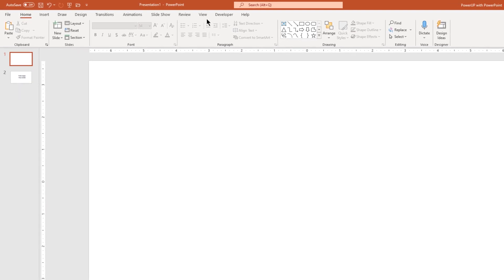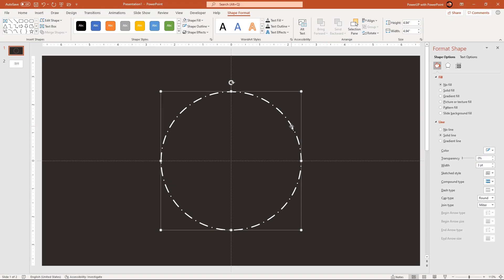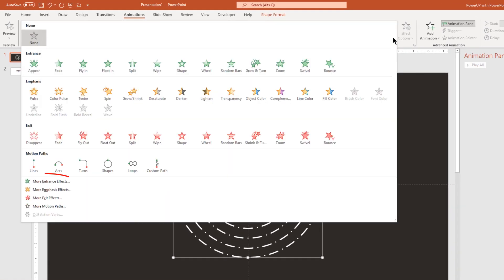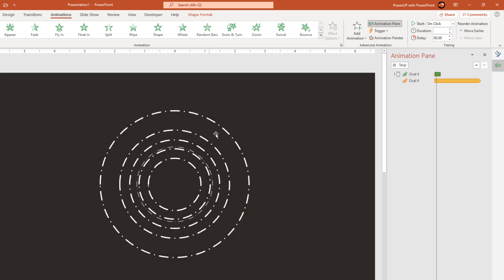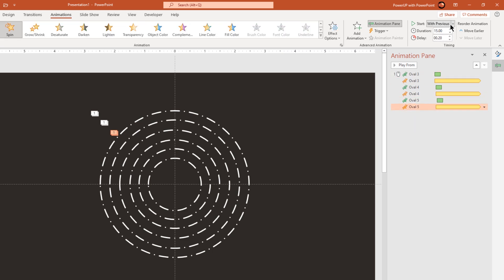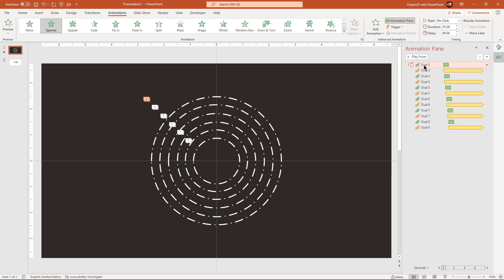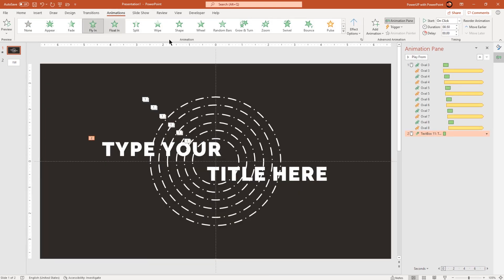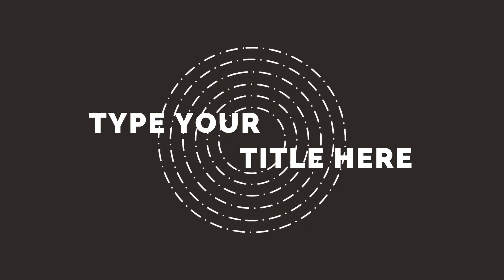103.Beautiful INTRO Animation using PowerPoint | PPT Slide | Advanced Powerpoint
PowerPoint Intro Animation, Advanced PowerPoint

Then go to Community Tab of this channel to find your Google drive folder link.